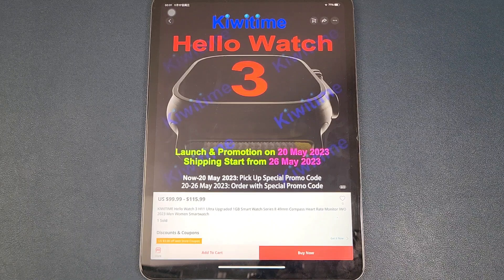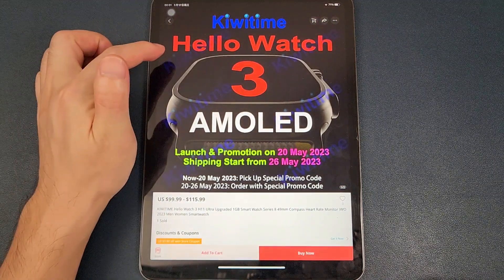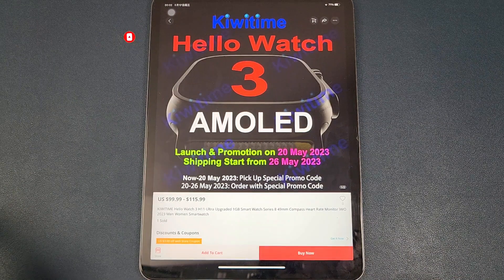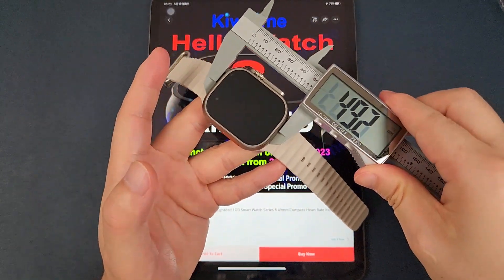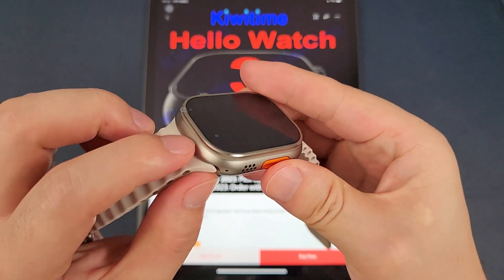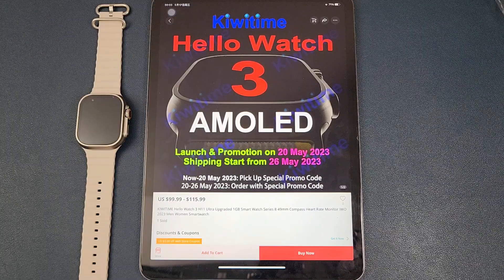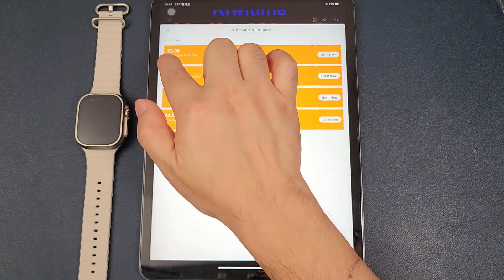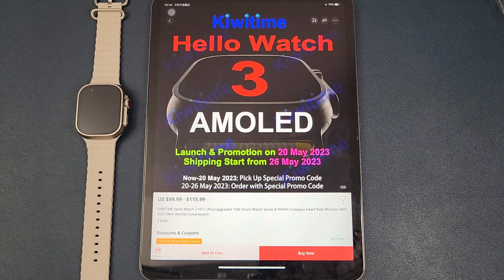KIWITIME Hello Watch 3 Latest Update-Amoled Screen/Size/Design-Best Ultra Smartwatch Copy?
KIWITIME Hello Watch 3
Link 1:
Link 2: